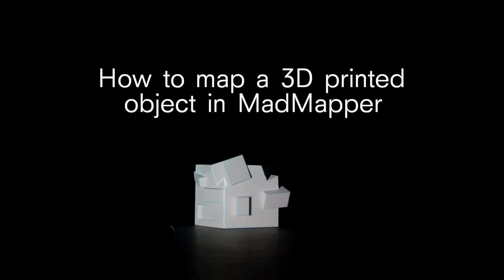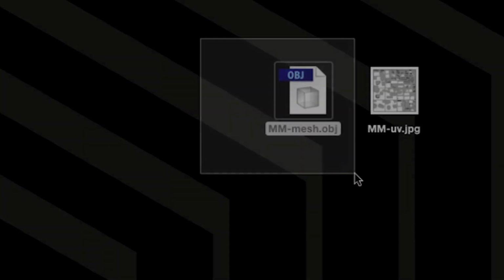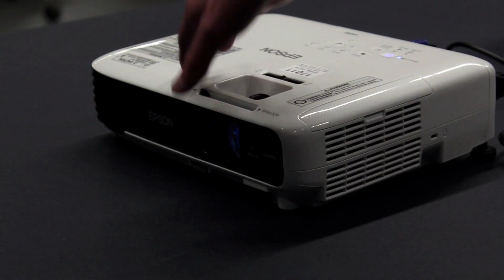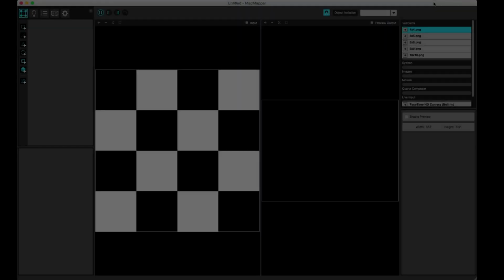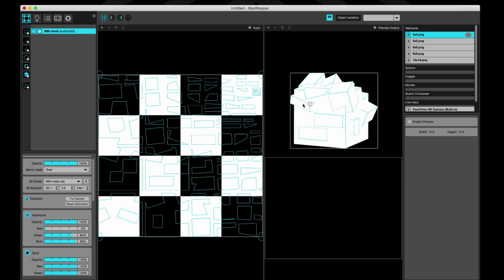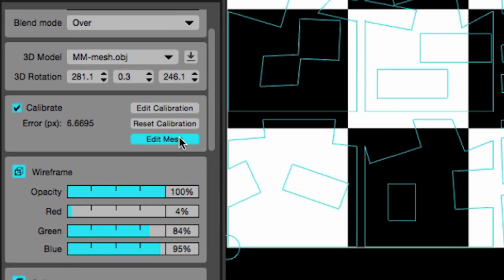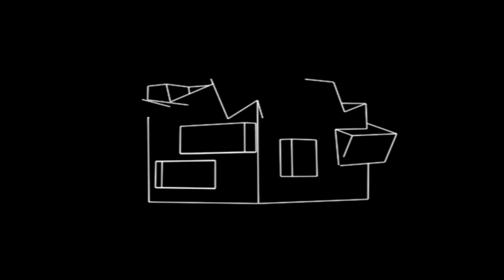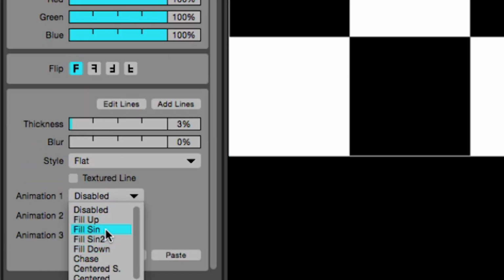MadMapper: 3D Calibration (Advanced Tutorial)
How to map a 3D printed object in MadMapper's video projection software.

HD VIDEO PROJECTOR